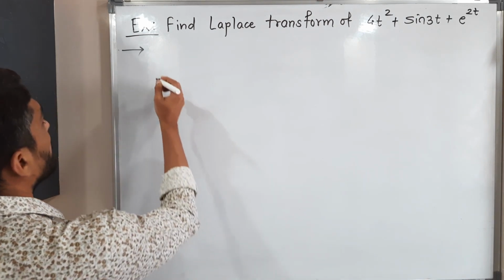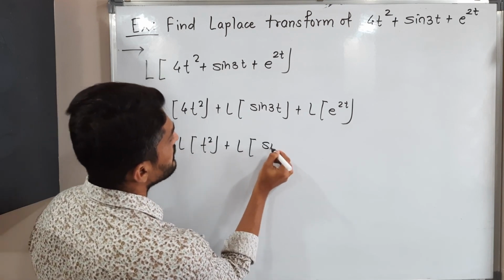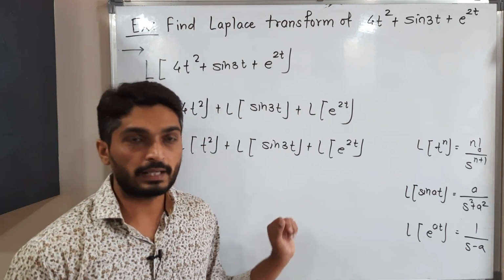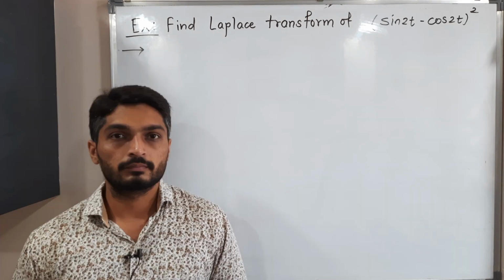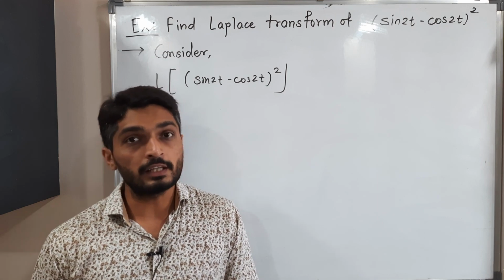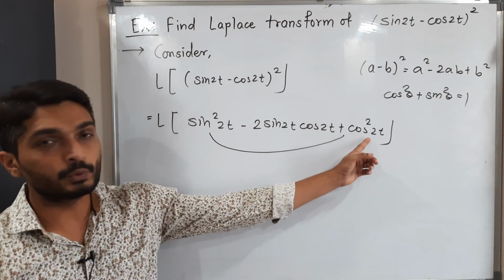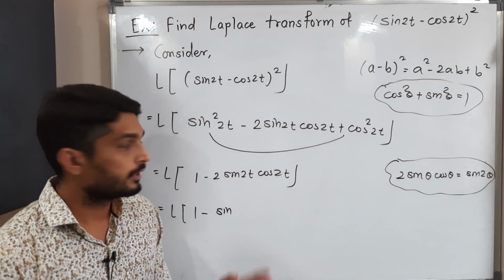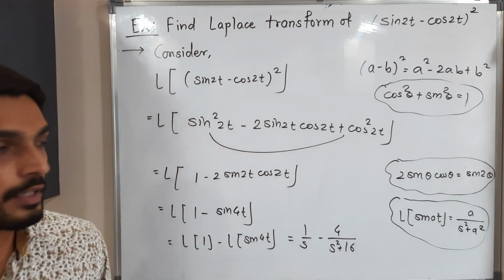Laplace Transforms | Lecture 6 | Examples based on formulae of Laplace Transforms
Examples based on formulae of Laplace Transforms